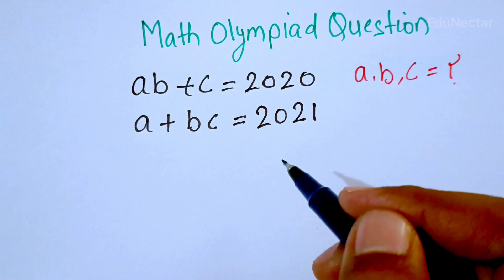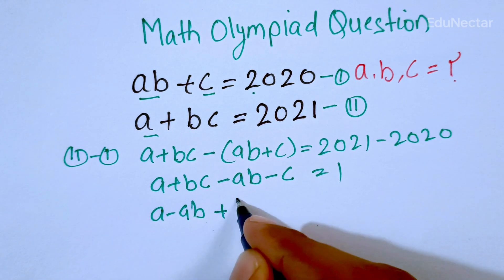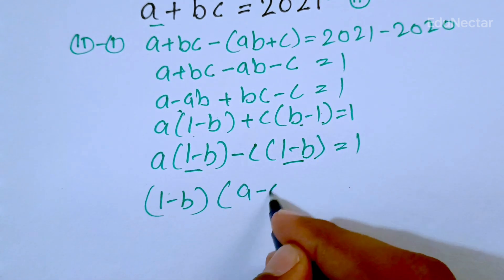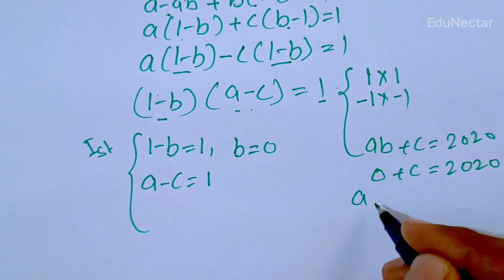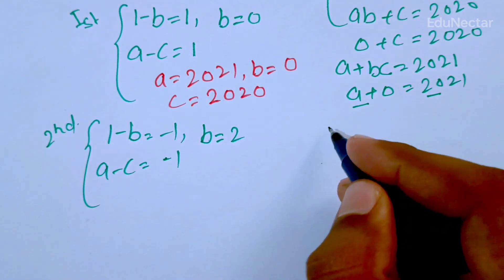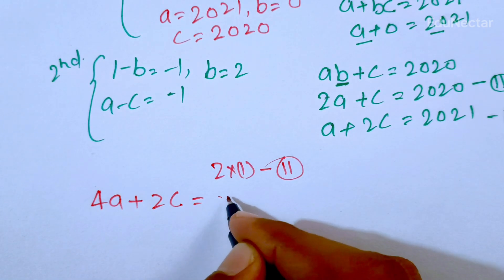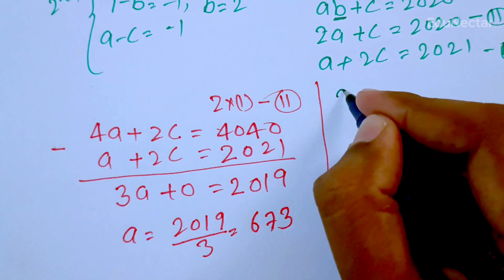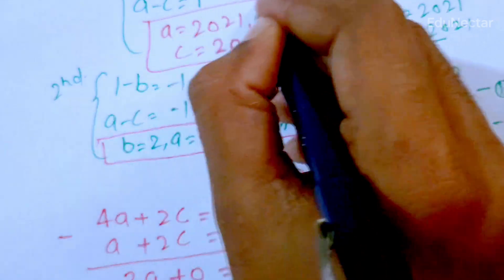Math Olympiad Question | An Algebraic Expression | You should be able to solve this!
"Join us as we dive into the exciting world of the France Math Olympiad! This video covers the thrilling competition where top students from across the country tackle complex mathematical problems, showcasing their logic, problem-solving, and creative thinking skills. Whether you're a math enthusiast or simply curious about the Olympiad, watch to explore unique strategies and solutions from france' brightest young minds.

IMO
SEAMO
ISTSE
UIMO
ISO
Hindustan Olympiad
Unmrd

edunectar ho